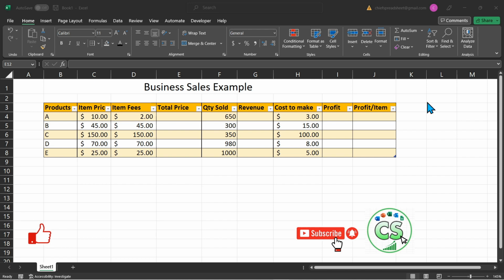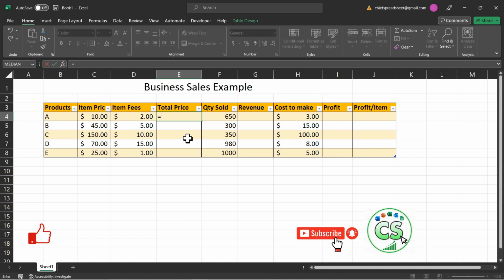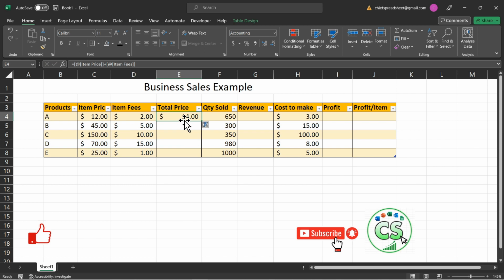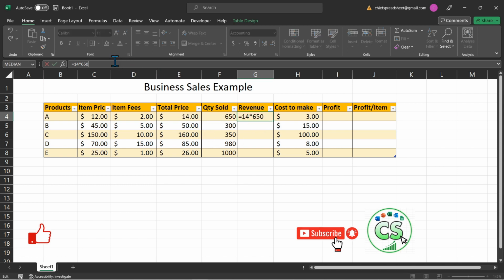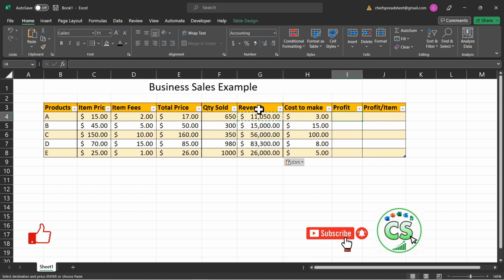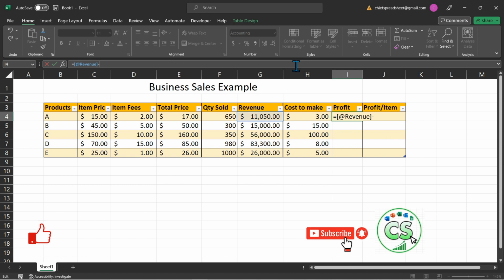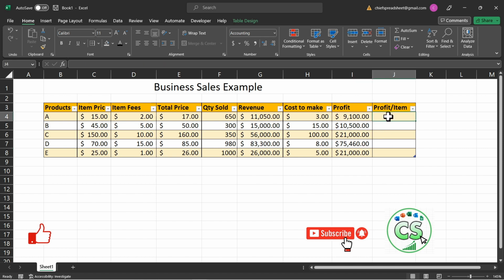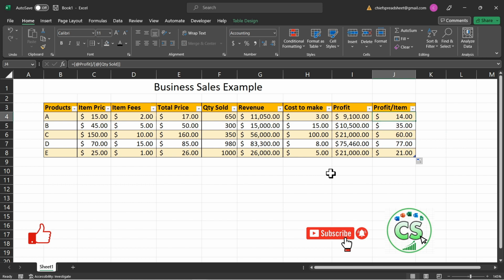Basic Formulas in Excel - Tutorial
This tutorial walks through a real-life example of how to write basic formulas  by adding (+), subtracting (-), multiplying (*) and dividing (/).

Timestamps
0:00 - Intro
0:32 - Addition
2:15 - Multiplication
3:44 - Subtraction
5:10 - Division